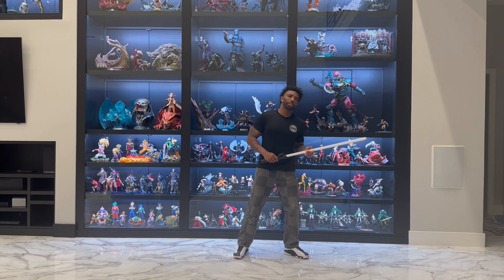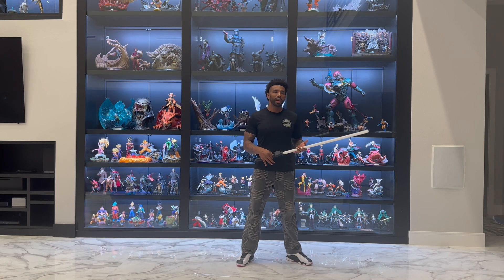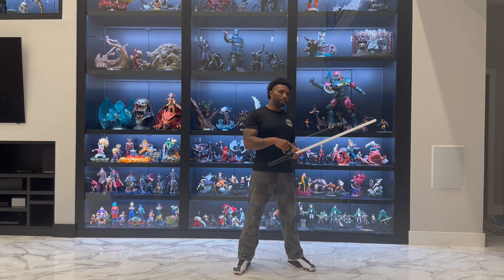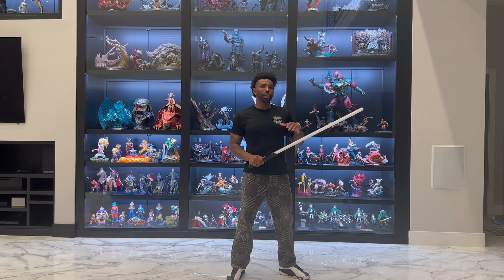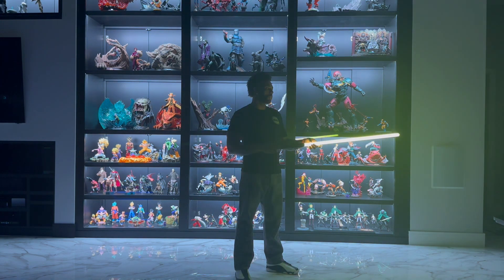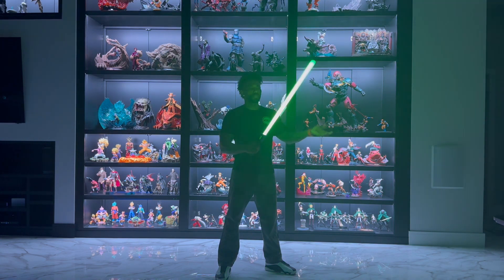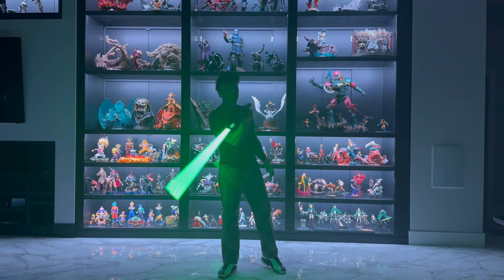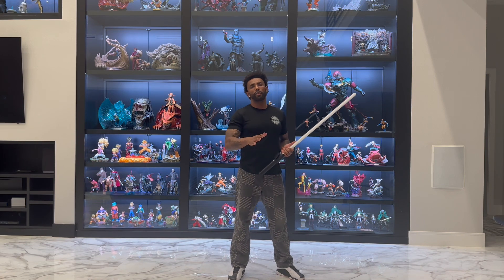Intro to New Ultraproffie Sound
The New UltraProffie Soundboard has arrived!

We didn't just "get Proffie" for our Lightsabers.  We wanted to improve our sabers' tech while also contributing to the community of lightsaber lovers and enthusiasts.

Everything from simple blade color & sound profile changes, to tweaking sensitivity settings for every motion of your lightsaber such as swings, clashes, jabs and more- are all available with simple gesture controls and a single button through the onboard menu. UltraProffie is of course built off of the Proffie open-source OS that has become the gold standard for Lightsaber customization. We’ve been impressed with the community, and we are excited to add our own contributions via the UltraProffie Soundboard and Controller.

• Ease of use: The simple, single button and gesture-controlled on-board settings menu allows you to adjust blade brightness, color, sound, sensitivity, volume, and more straight from the saber without the use of morse code style button presses, external devices, or the need for a second button.
• More in your saber: Easily cycle through 25 preloaded sound & blade color color profiles without connecting to a computer, and easily add your own by connecting to our browser based app, up to a total of 99.
• Smooth swing, tip drag, all-new ignition and deactivation effects, new lockup, blaster block, wall melt, blaster mode, force lightning and so so so much more- all baked right in.
• Advanced sensitivity controls for every single motion your saber is capable of.
• Switch your Ultrasaber into Stealth-Mode for ~1/3rd power output, to extend your saber’s battery life.
• No need for a kill-key. UltraProffie features a Deep-Sleep Mode to keep your battery from dying while not in use.
• Upgraded from a 2watt to a 3Watt speaker.
• Built in USB recharge port on each soundboard.
• Auto-power-off at timeout and low battery.
• 100% Compatible with any existing Proffie Profiles.
• Battle-ready: Between the factory-mounted chassis, protective resin, and on-board electrical protections, the UltraProffie soundboard is more reliable for combat than boards soldered on a printed chassis available through other sabersmiths.
• Better availability: While many other Proffie boards on the market are either delayed or slow to release due to semiconductor supply problems, Ultrasabers has taken strides to position ourselves to make our own boards for more reliable resources.

Thank you. So much. We're genuinely excited and grateful to be able to contribute to the Lightsaber community in a way that we haven't been able to in a long, long time. We hope you love the UltraProffie boards as much as we do.

Check out UltraProffie.com for our online controller to modify your configurations, UltraProffie source code, change log, references to the original Proffie OS, repositories, and more. Special thanks to TheGoalkeeper777 for the reminder to mention this here.